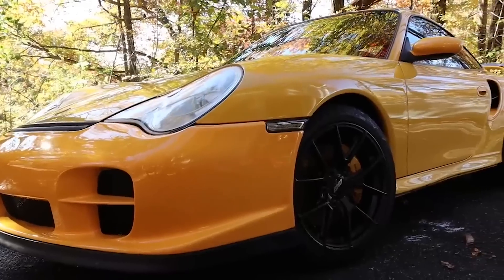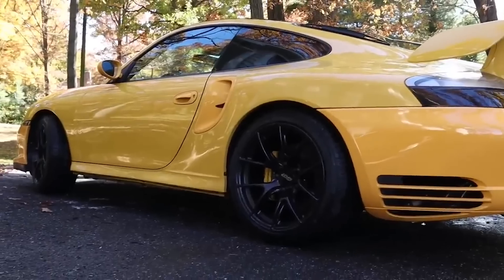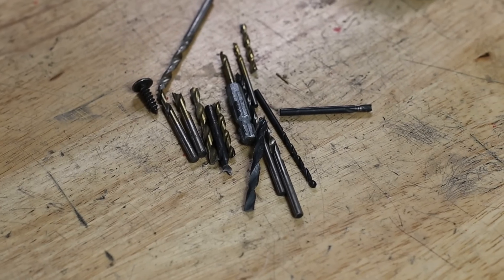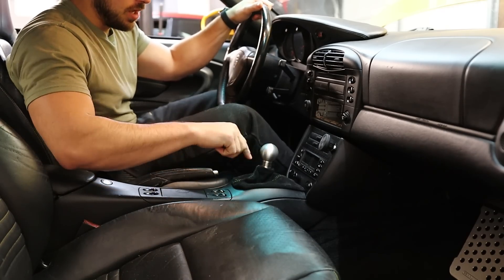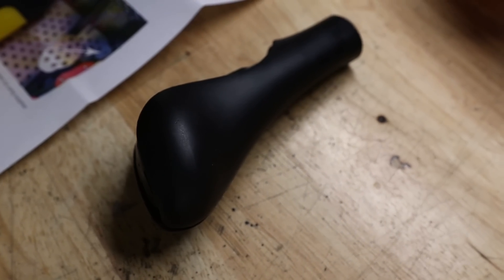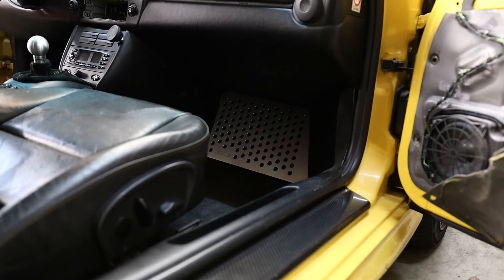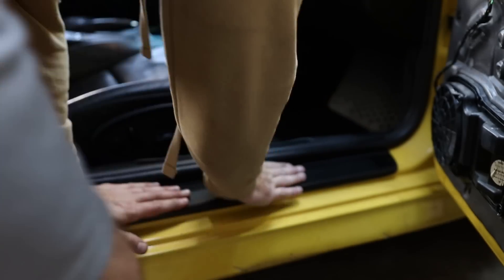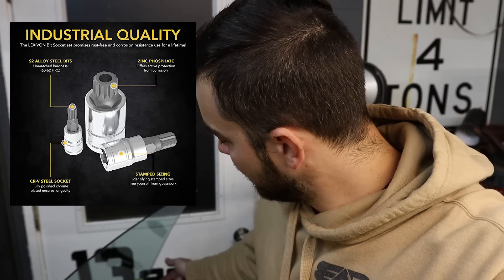Rescuing a Cheap Porsche 996 Turbo - Electrical Problems!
Buying a high mileage Porsche 911 Turbo for cheap may not have been my best financial decision... Find out what's wrong with the car this week, always something!

Alcantara Shift Boot
LED Signal Relay
License Plate LEDs
ABS Plastic Sheets
Fog Light LEDs
Turn Signal LEDs
High Temp Vacuum Hose Kit
Fuel Injection Hose Clamps
Radium Fuel Pump Kit

Garage Upgrades:
Retractable Pressure Washer
Retractable Air Hose Reel

Welding:
AHP 203XI Tig Welder
Yeswelder Plasma Cutter
Yeswelder LYG-Q800D Helmet
Klutch Welding Table
Tillman Tig Gloves
Tig Torch Holder
Deburr Tool

Other Tools / Gear I use:
Husky Toolbox (white/black)
Tekton Swivel Ratchets

Cordless Tools:
Milwaukee Right Angle Grinder